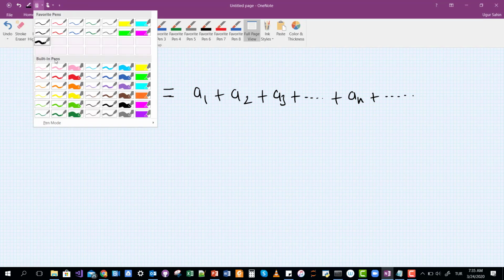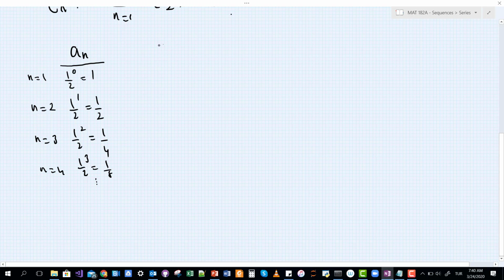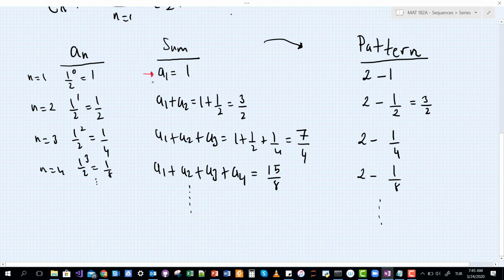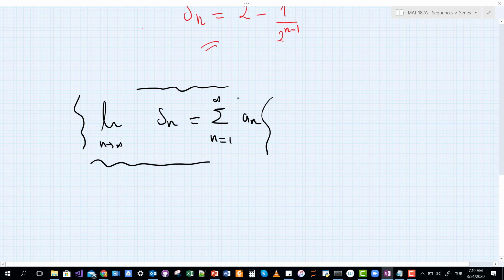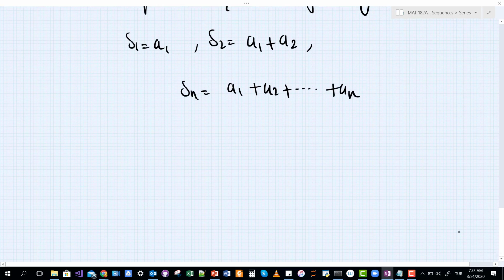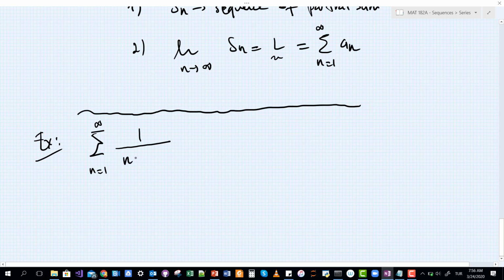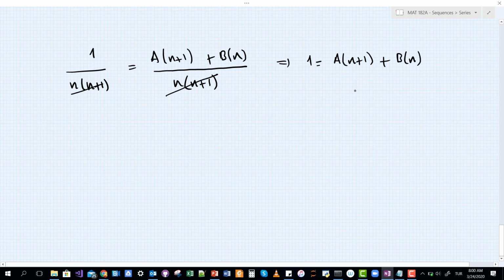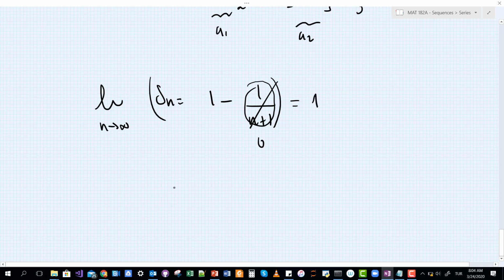MAT182A_Week 10 Lec 2 - Series-I Sequence of Partial Sum